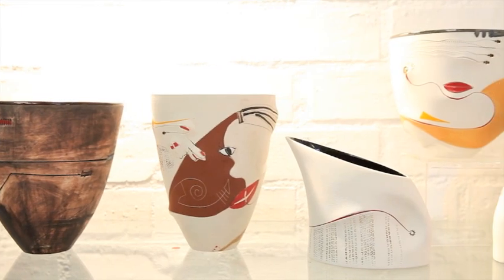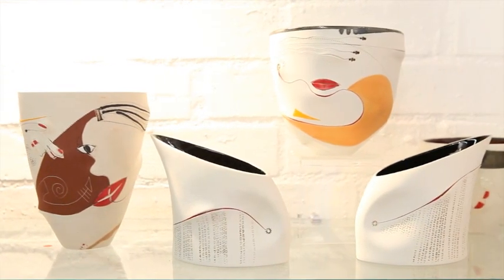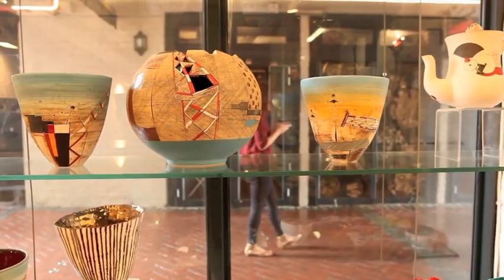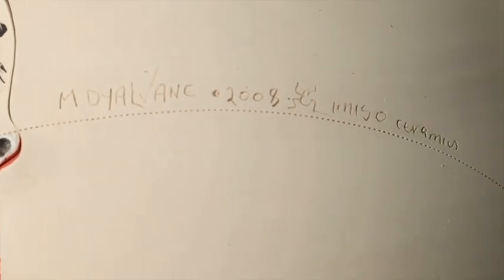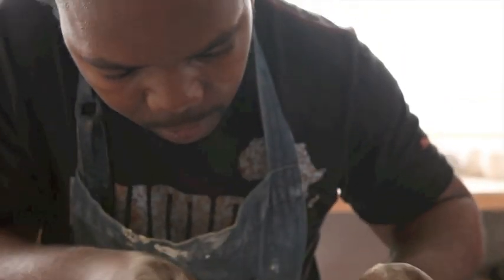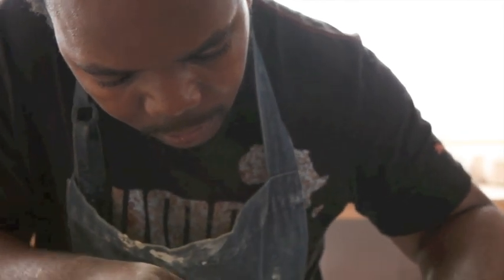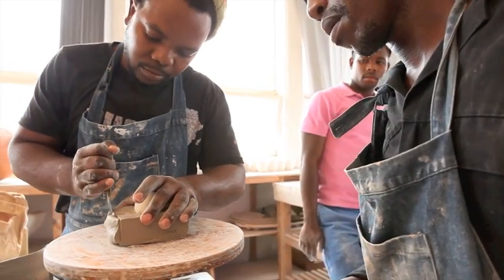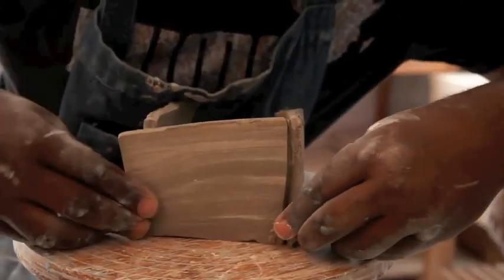Meet Andile Dyalvane at Imiso Ceramics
Andile Dyalvane's heartwarming tale of success -- from living in a rural village in the Eastern Cape to becoming a top South African ceramicist -- is the stuff of legend. We visited him in his Imiso Ceramics studio in Woodstock.